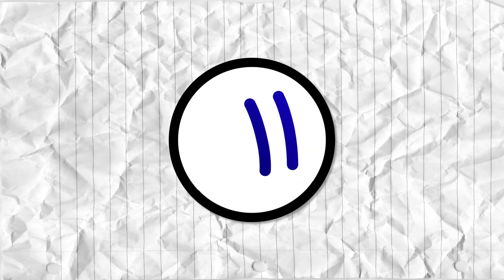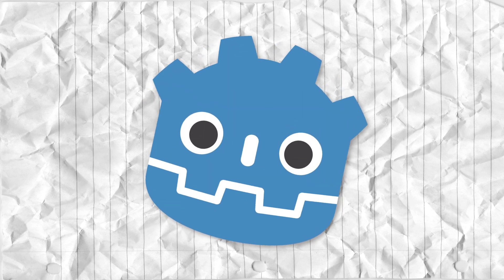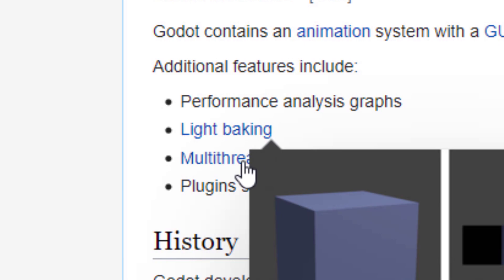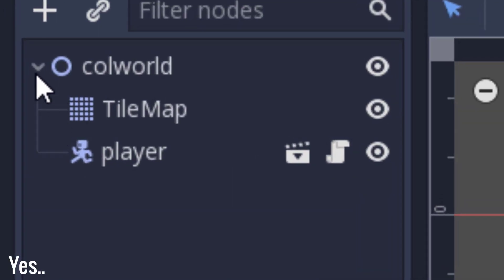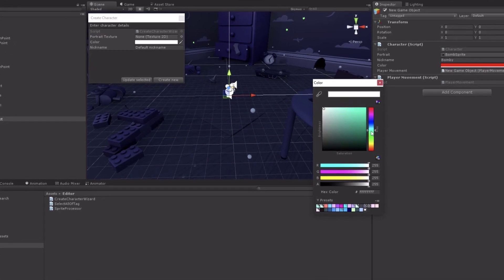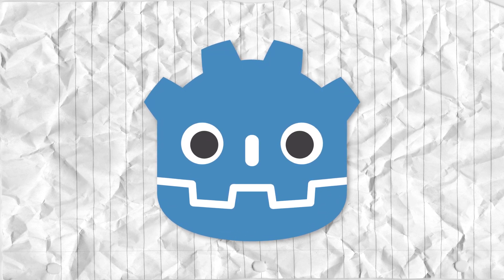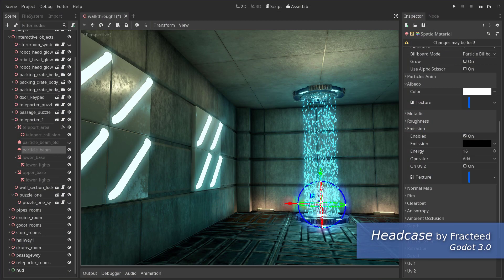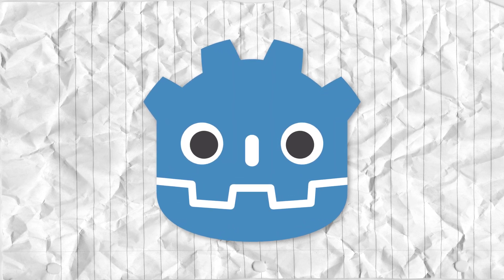Just use Godot?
I don't know the first thing about game development, by the way.